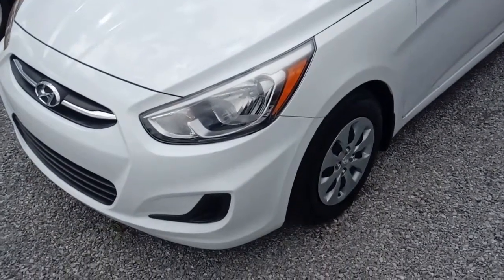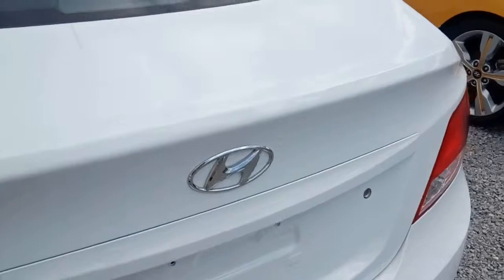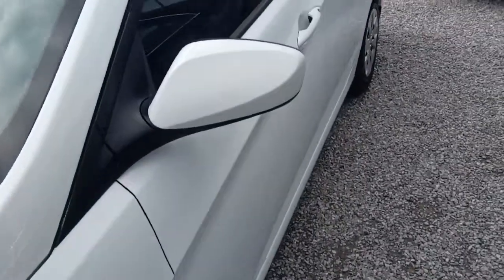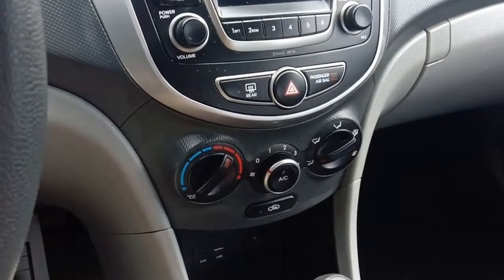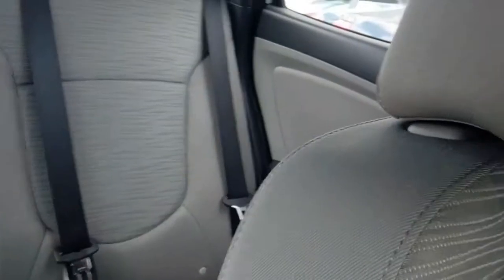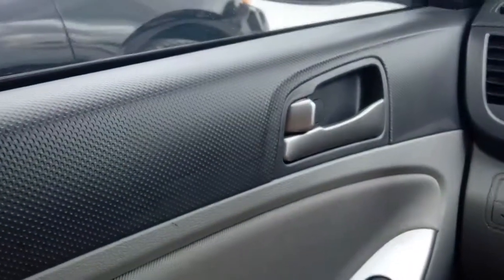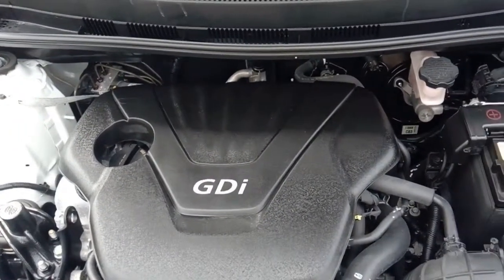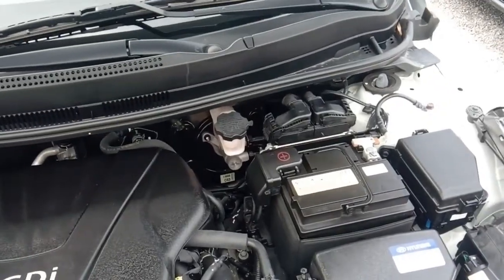2016 Hyundai Accent White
Nice almost new Hyundai Accent!